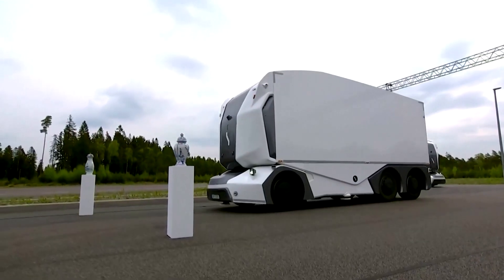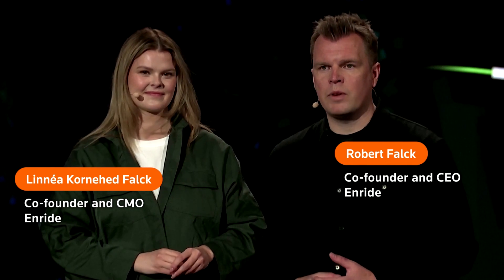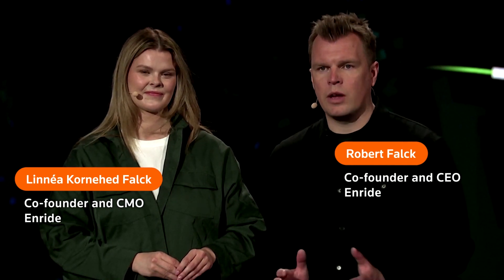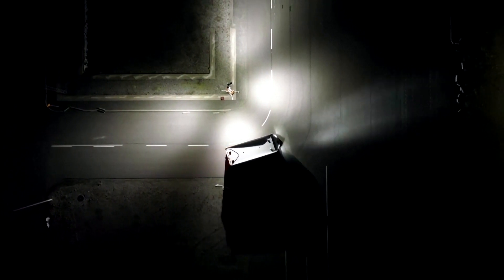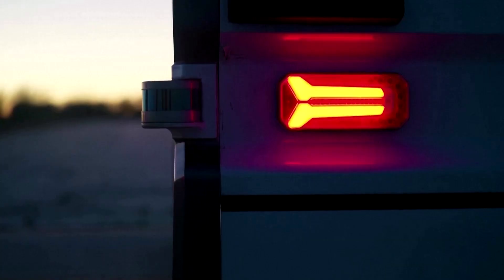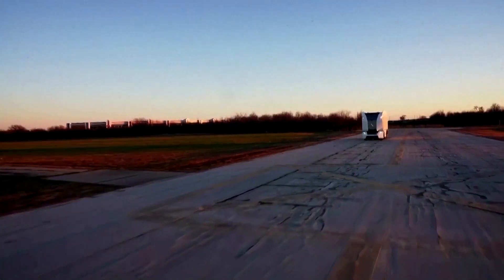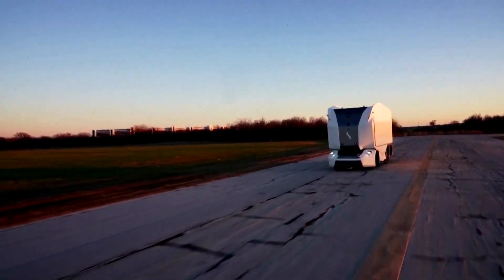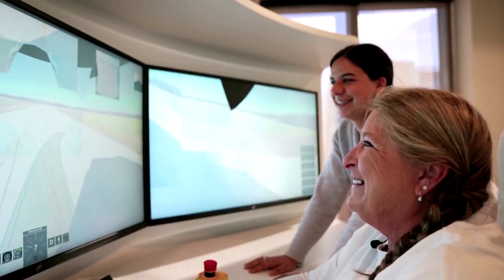Self-driving truck navigates through maze of China vases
A driverless electric truck developed by Swedish freight technology company Einride recently demonstrated its precision by autonomously navigating through a maze of fragile China vases.